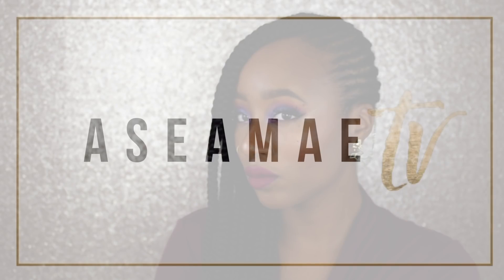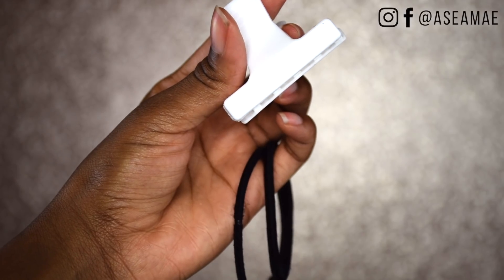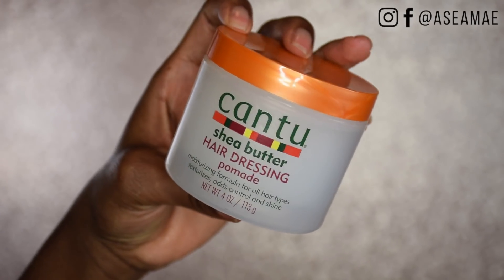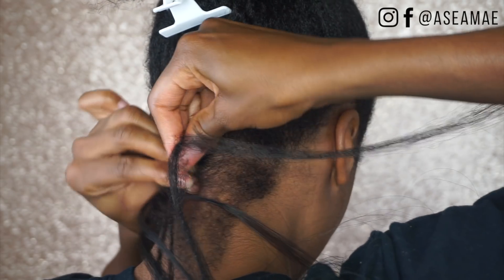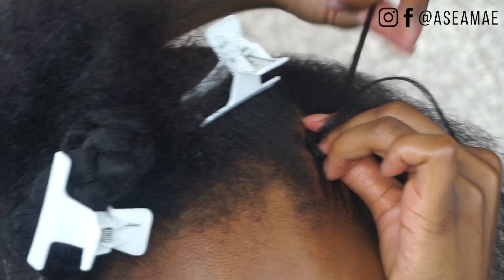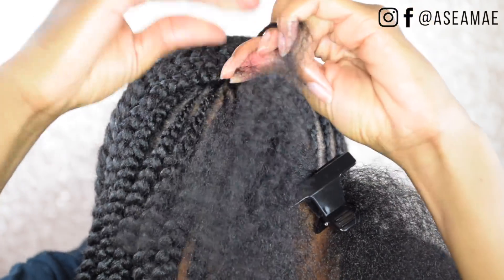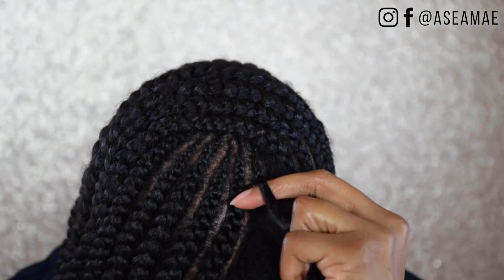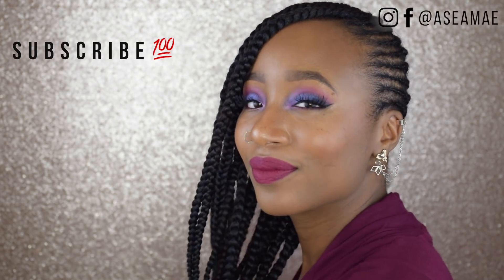How To DIY Feed in Braids on 4c Natural Hair | Easy Method & Detailed "Lemonade Braids" Tutorial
Sharing this Easy Beginner Friendly Method to Feed in “Braids to the Side” aka “Lemonade Braids” with pre-stretched braiding hair and natural hair. I am showing how to feed in braids on your own hair. YES a Do it Yourself feed in braids tutorial that is easy to do as long as you know how to braid.

On my channel, I create helpful tutorials that teach you how to accomplish a variety of beauty looks and even become a DIY handiwork pro. I encourage and empower through my weekly chats and Sharing my twin-mom journey!

Makeup & Motivation: You Don’t Deserve Anything!
My Channel: Youtube.com/aseamae

EZ 2 Braid Pre-stretched Hair 54” (2 Packs) (1.99 per pack at local BSS)
Rat-tail Comb
Denman Brush
Clips & Ponytails
Kyra Shea Medleys Rose Water
Cantu Pomade

Instagram.com/aseamae  Instagram.com/thebrowngirlswatches
Facebook.com/aseamae  Facebook.com/thebrowngirlswatches
Twitter.com/aseamae_

Camera:
Sony A5100
Nikon D5300